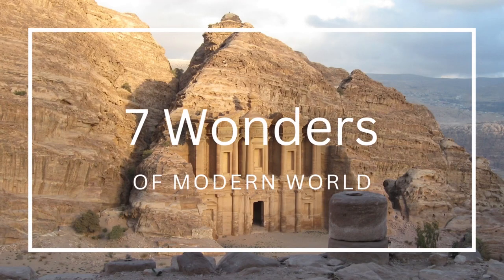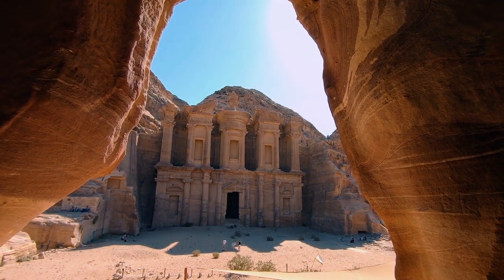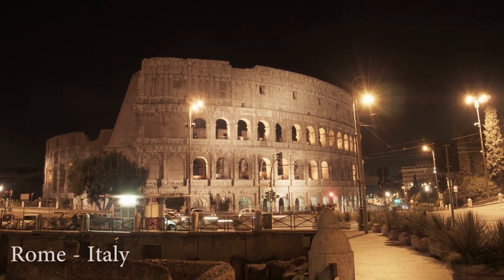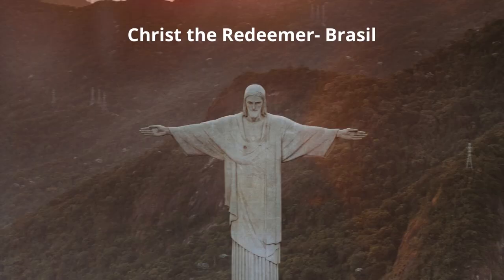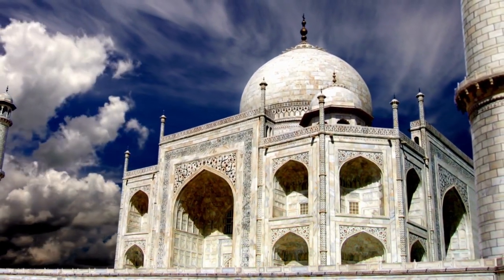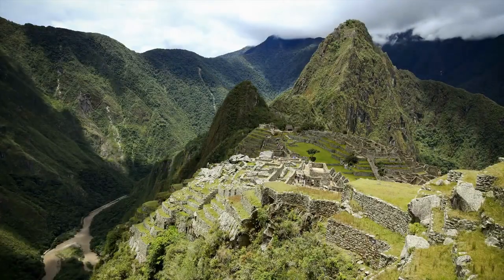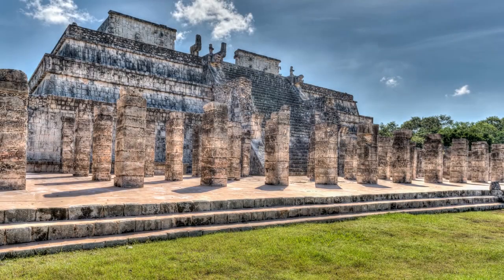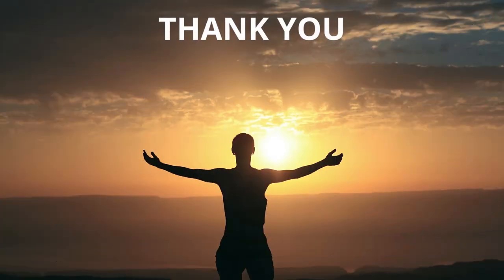The World's Seven Modern Wonders: A Visual Journey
Discover the seven wonders of the modern world in this exciting video! Admire the majesty of Petra in Jordan, the grandeur of the Colosseum in Rome, the magnificence of the Christ the Redeemer statue in Rio de Janeiro, the incredible length of the Great Wall of China, the enchantment of the Taj Mahal in India, the mysterious beauty of Machu Picchu in Peru and the imposing pyramid of Chichen Itza in Mexico. These wonders are a treasure for humanity and represent the essence of beauty and greatness of our world.
0:00 Introduction
0:18 Petra - Jordan
1:59 Colosseum - Rome
3:03 Great Wall of China
4:09 Christ the Redeemer - Rio de Janeiro
5:20 Taj Mahal - Agra (India)
6:29 Machu Picchu (Peru)
7:36 Chichen Itza (Mexico)
The narrator's voice in this video was generated by artificial intelligence software

As for copyright and licenses, where not indicated, images and videos come from the following websites: Canva, Pixabay, Pexels, Unsplash, Wikimedia Commons.